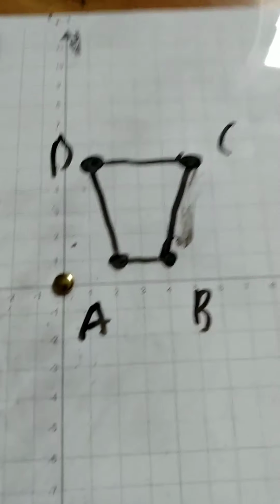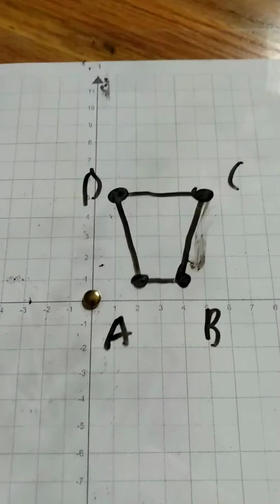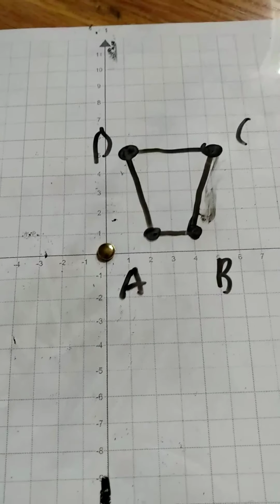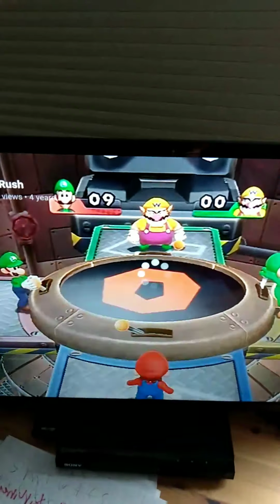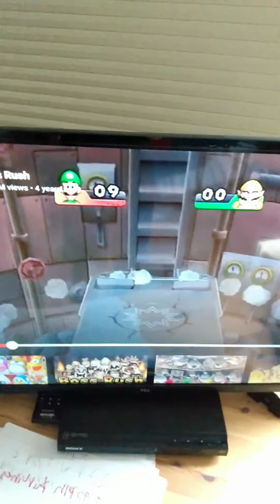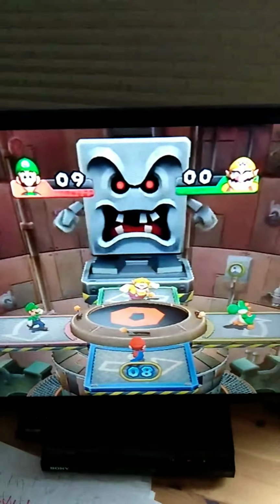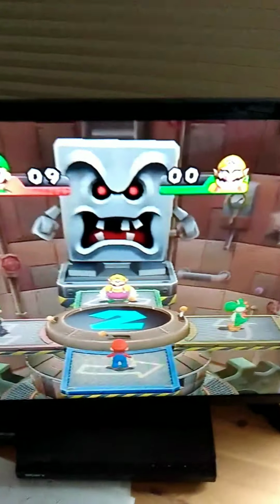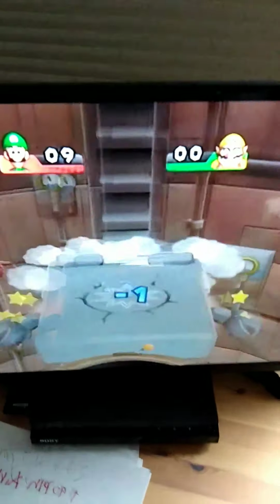rotating shapes on a graph